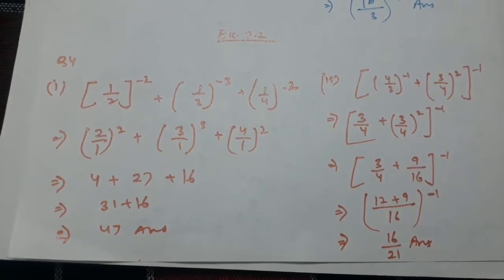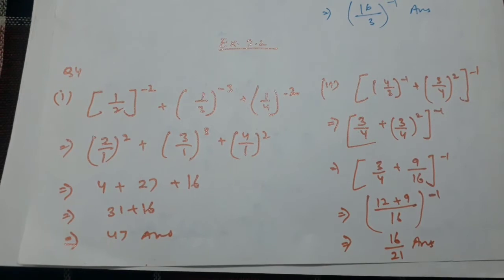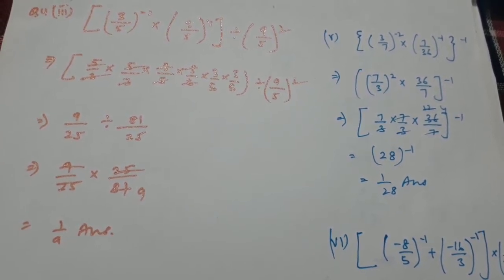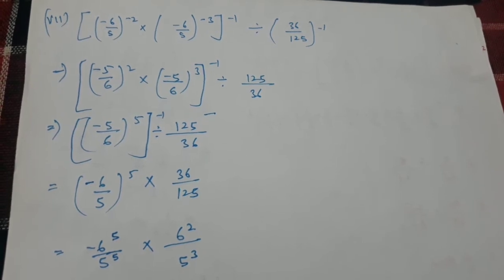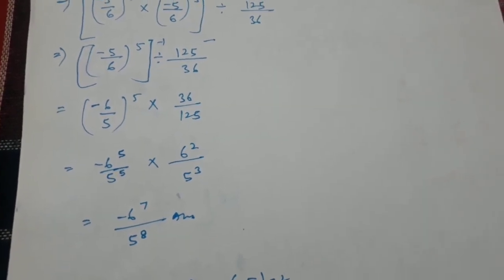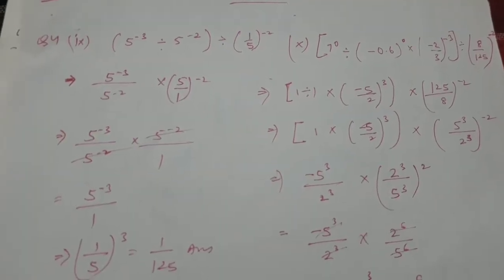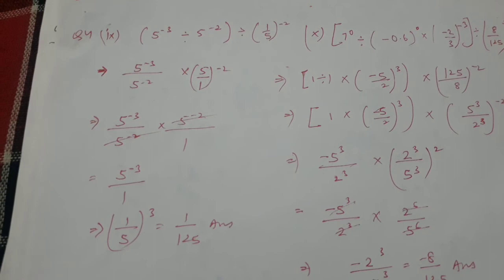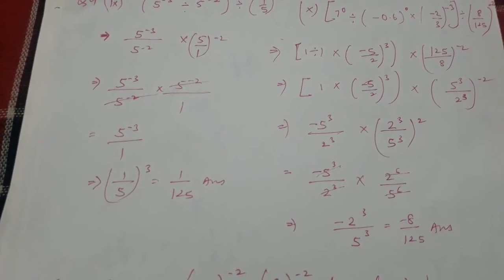Exponents class8.#6(goyal brothers prakashan)